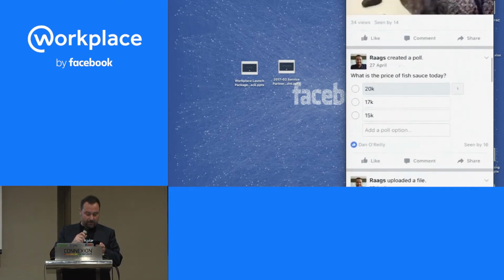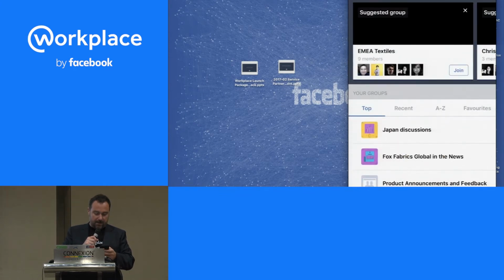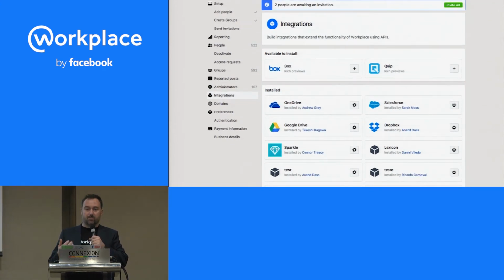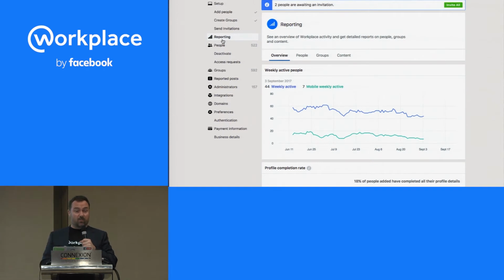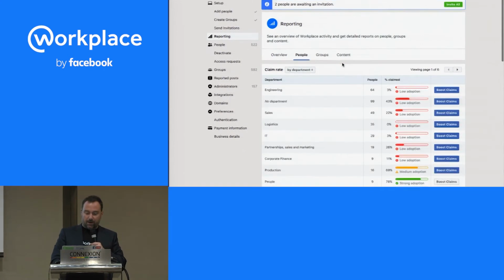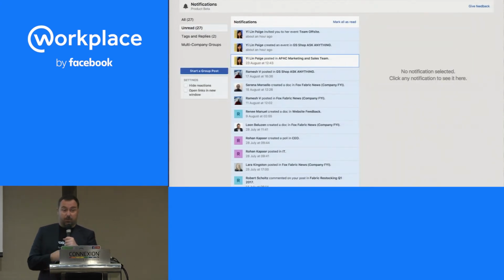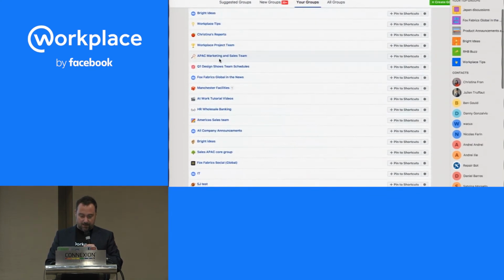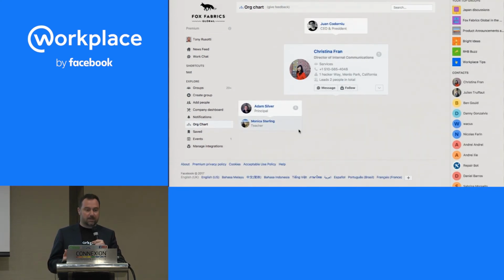Workplace by Facebook Event in Kuala Lumpur (6th September 2017) - Workplace Demo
Facebook in collaboration with Symprio a Workplace by Facebook partner presenting Workplace by Facebook. The video recordings are split into 4 videos, and here is the 4 of 4 recordings.